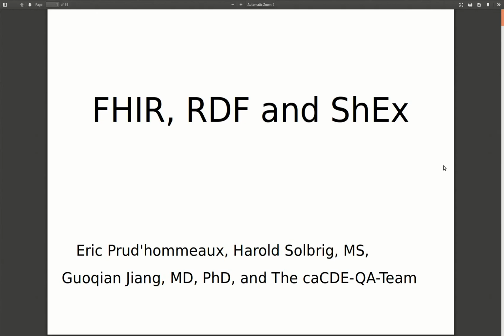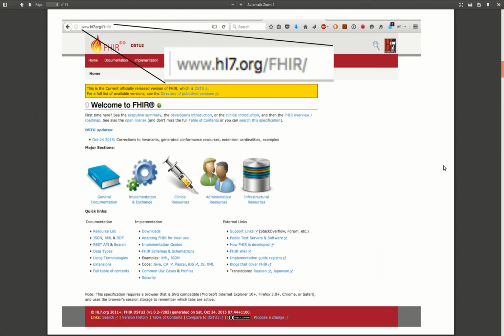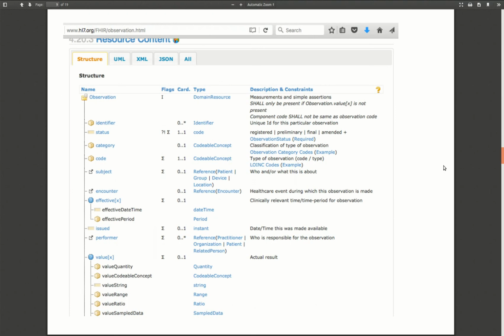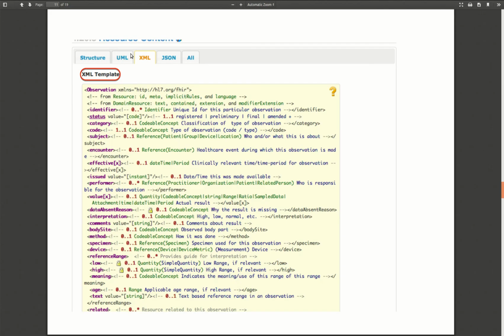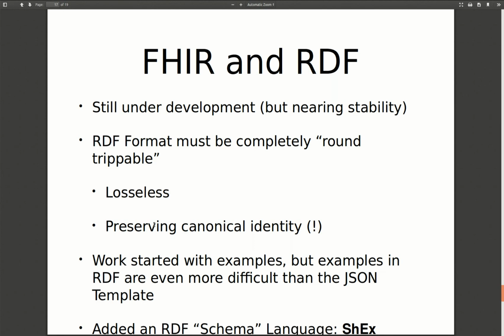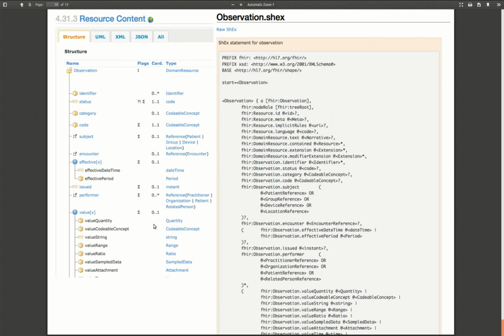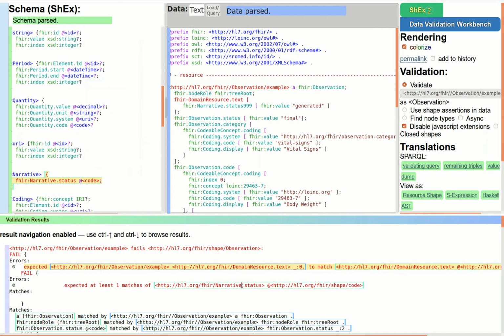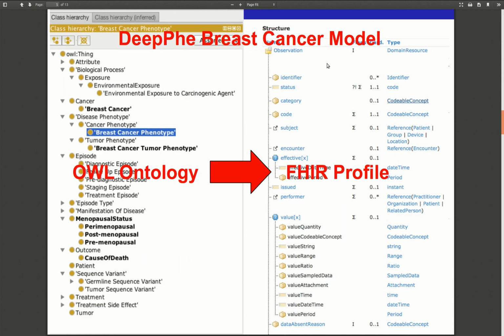FHIR RDF high res